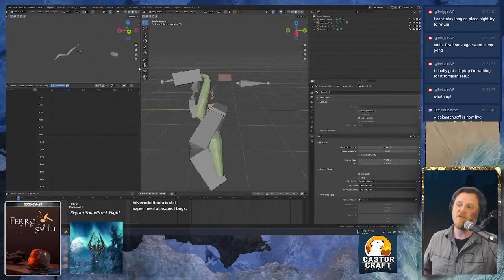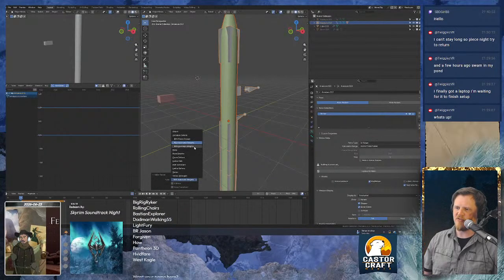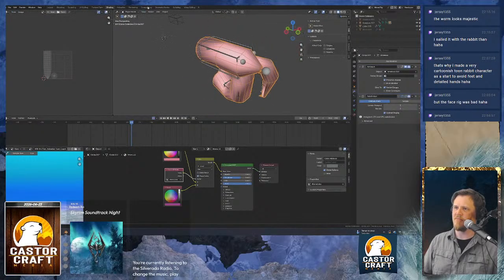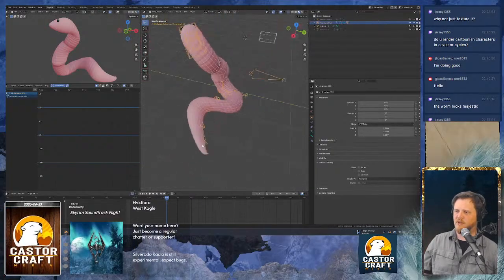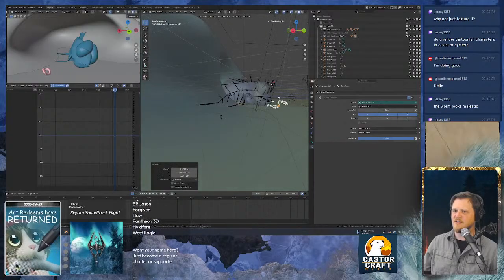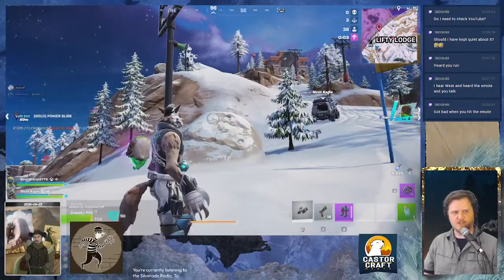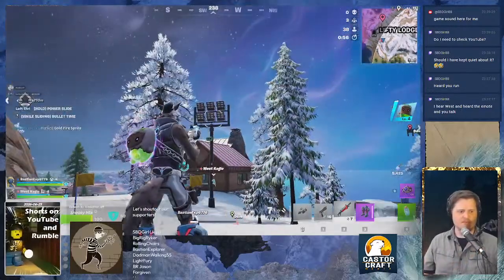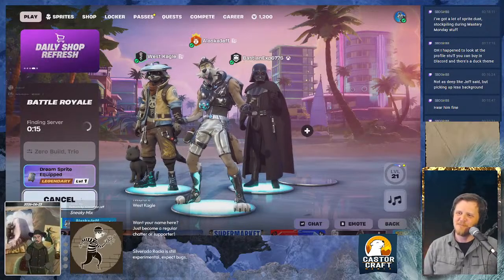Casual Gaming and Animation while Rambling about Everything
Be sure to check out CastorCraft.net

Other Channels:
➢ Art, Animation, and Short Films: